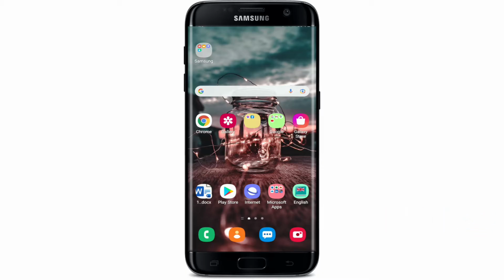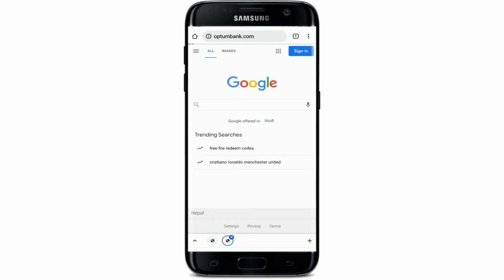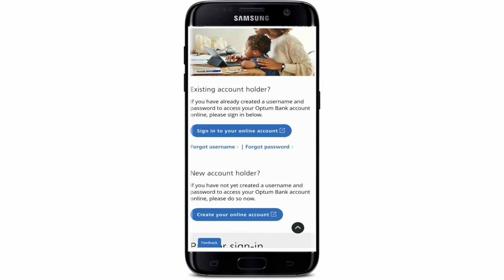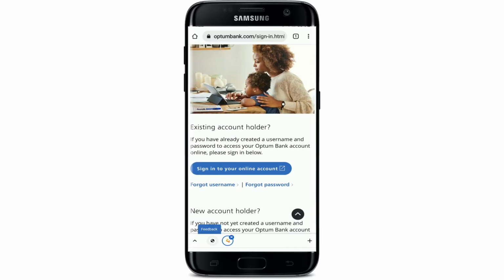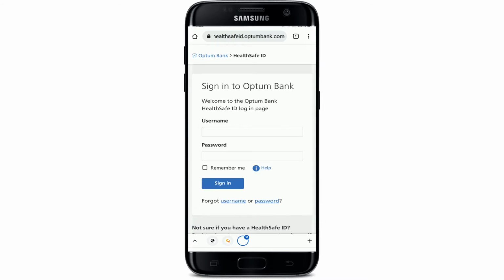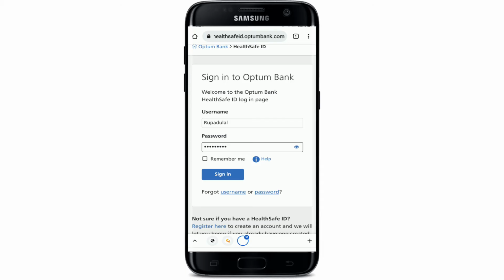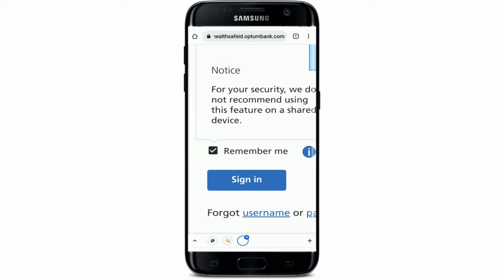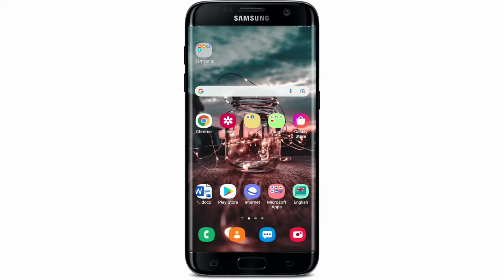How To Login Optum Bank Account From Mobile | Optum Bank Account Sign In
Don’t know how to login to Optum Bank account from your mobile device? Then this video is for you.
This video will guide you step by step on how easily you can login to your Optum internet banking account in no time.
Watch out the full video to learn how.

CHAPTERS
0:00 - Intro
0:23 - How To Login Optum Bank Account From Mobile
1:55 - Outro